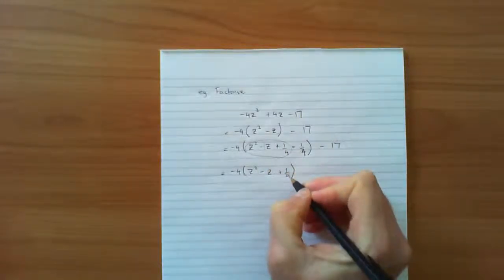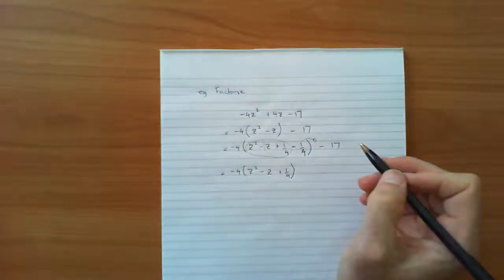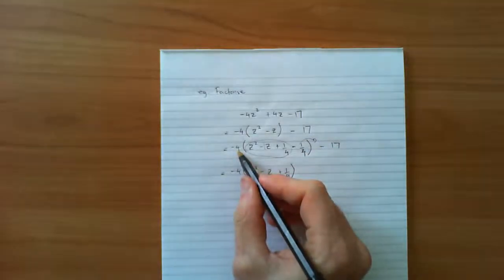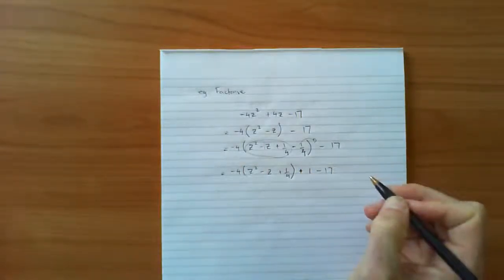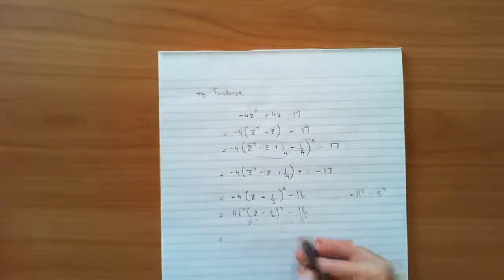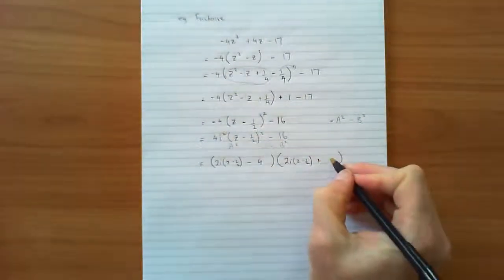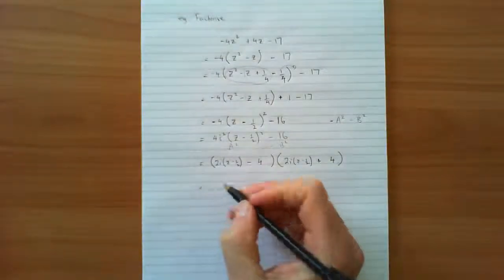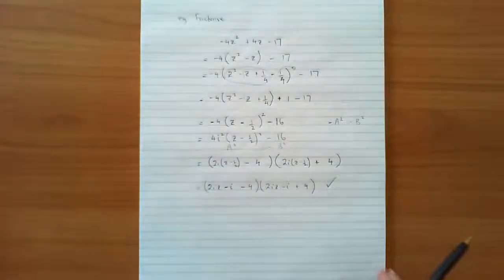11. Factorising Difficult Complete The Square